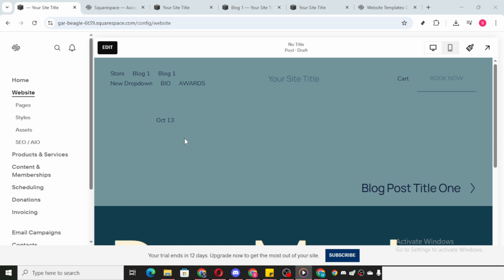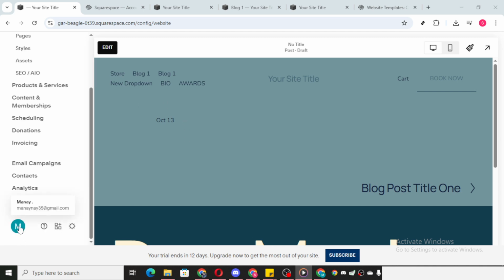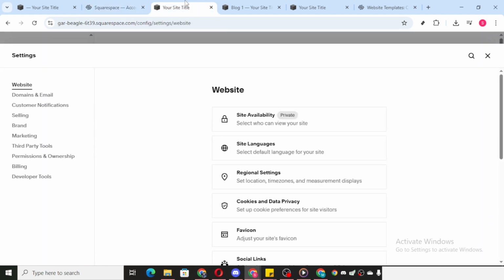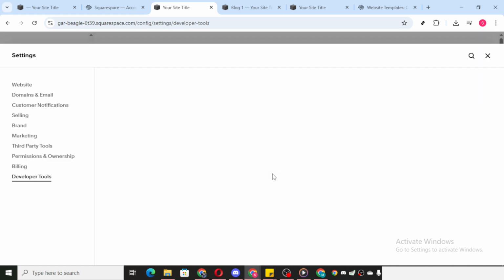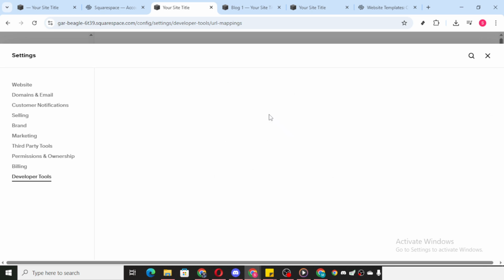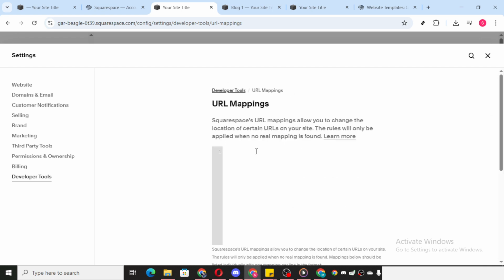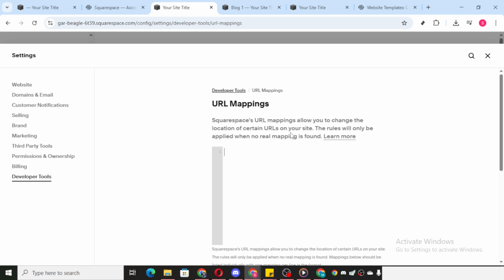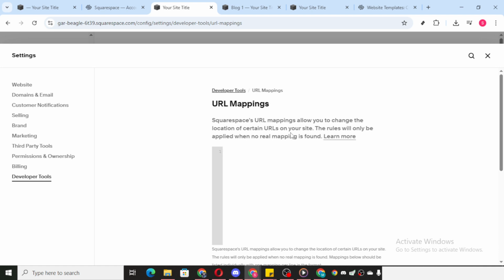How to add ads txt to Squarespace site (full guide)